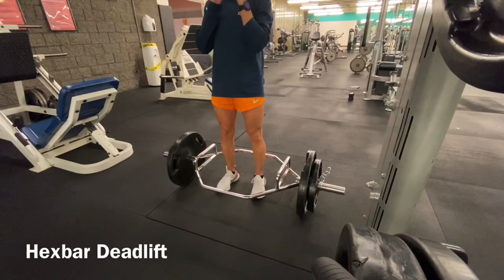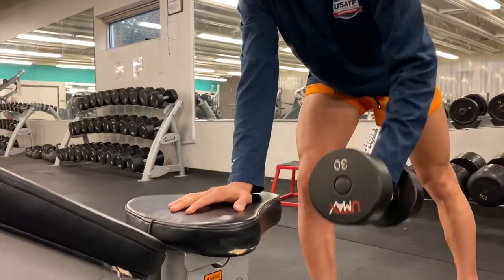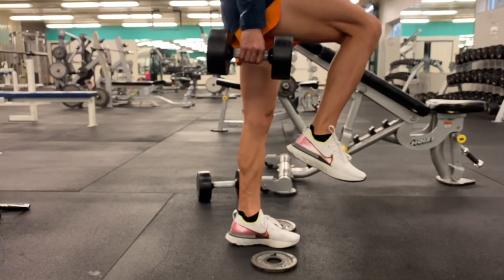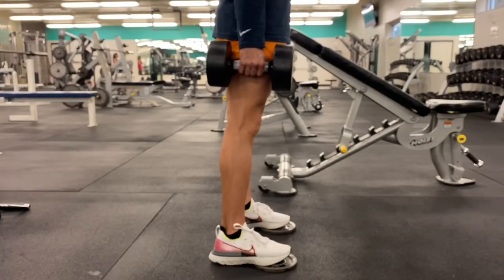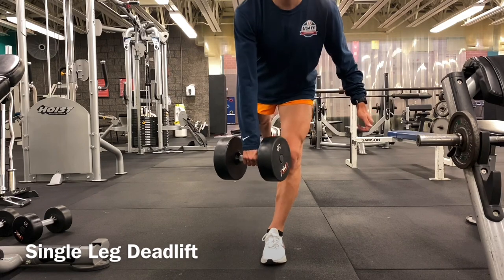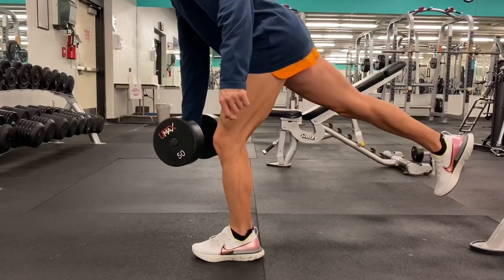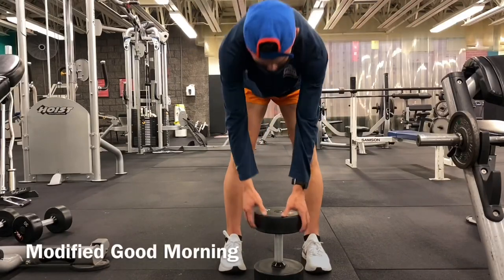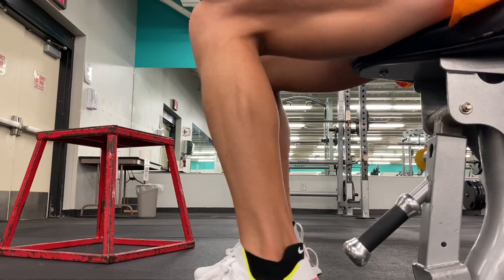Weightlifting for Runners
Be sure to watch the whole video through! Today I go over with you guys my weightlifting routine for runners. There are many more exercises you can incorporate into your routine. I do these 2 times per week, 3-4 sets, 4-6 repetitions, full recovery between sets. There are several powerlifting exercises for runners, such as squats and deadlifts. Run and lift for runners.

Pso-Rite for Performance and Lower Back pain relief!

Tread Lab Semi-Custom Insoles! Insoles for comfort, pain, and performance.

Some of my favorite running items for health and performance:

Run Gum Caffeinated Gum
K-Tape Pro Extreme
Normatec Pulse 2.0 Leg Recovery System
Beet Elite Performance Beet Powder
Picky Oats Organic Performance Oatmeal Variety Pack
Hyper Volt by Hyperice Percussion/Massage Device
Stainless Steel IASTM/Myofascial Release Tool
Trigger Point Performance Mobility Kit/Roller
Theraband Beginner Set
Theraband Advanced Set